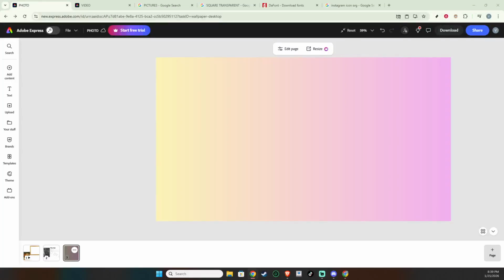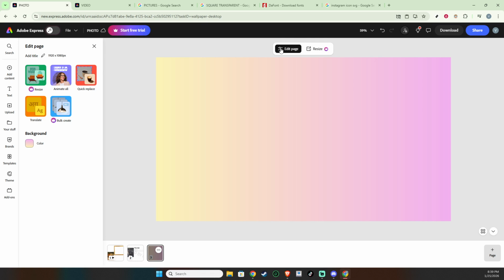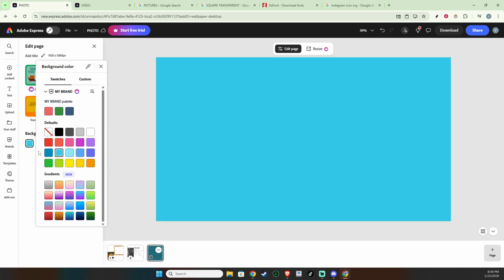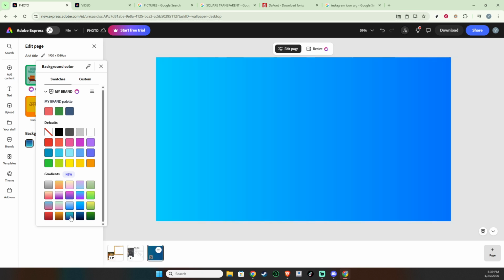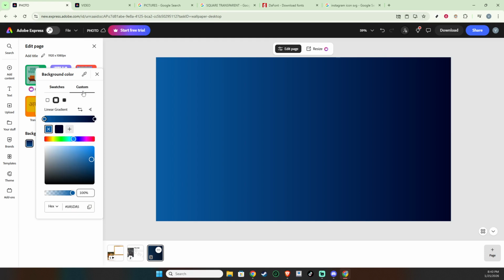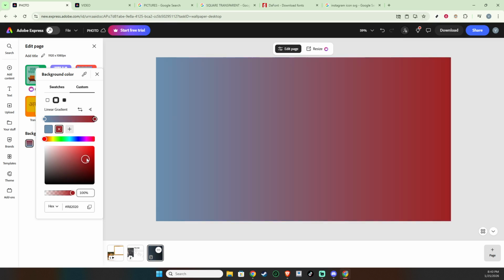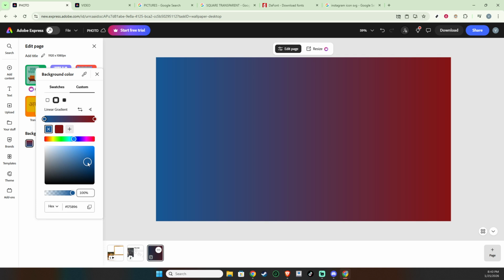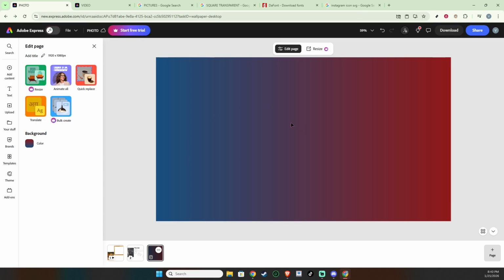How to Change Background in Adobe Express [2026 Full Guide]